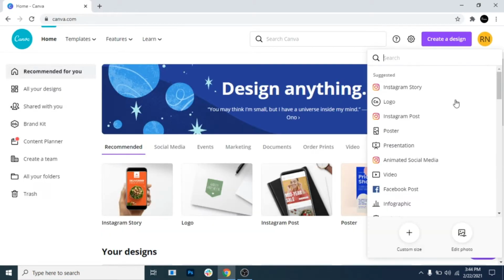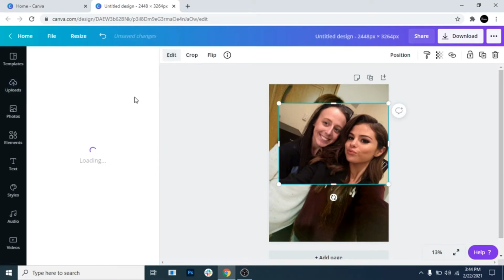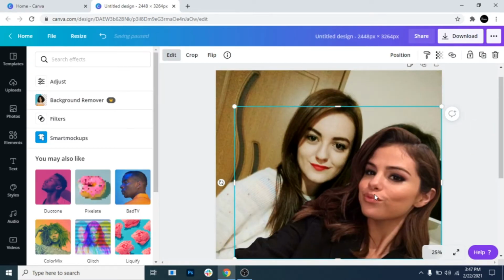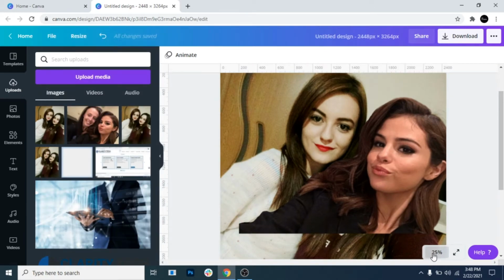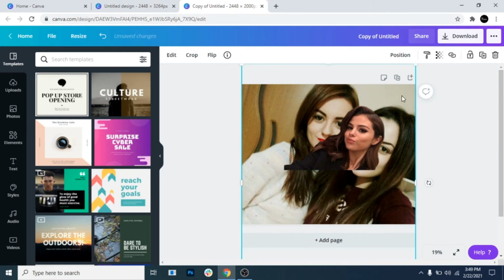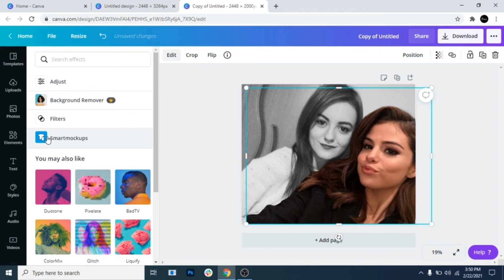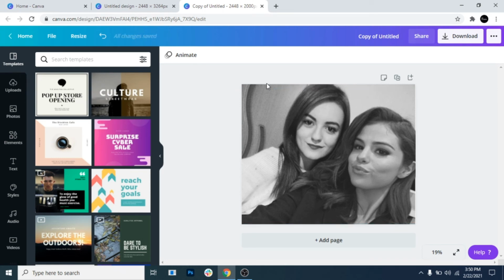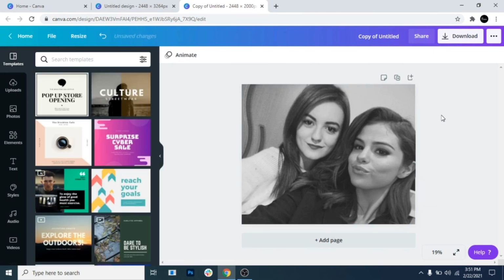How to put yourself with a celebrity in Canva Pro Tutorial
Learn how to put yourself with a celebrity in Canva Pro. If you are looking for the same tutorial but in Picsart or Photoshop, check the similar videos section.

If you searched how to put yourself with a celebrity or how to photoshop yourself with a celebrity or Photoshop yourself next to your favorite celebrity or How To Photoshop Yourself with Anyone or How to Add Yourself to Celebrity Photos or maybe HOW TO PHOTOSHOP TWO PEOPLE INTO THE SAME PICTURE this is the perfect How to put a person with a celebrity tutorial for you. You will learn How to put yourself with a celebrity in Canva Pro Tutorial, it's a canva pro tutorial for beginners that shows you canva tips and tricks, a easy canva tutorial about how to use canva for beginners.